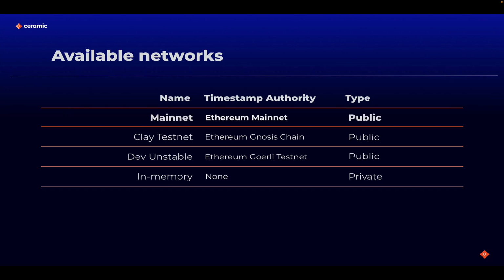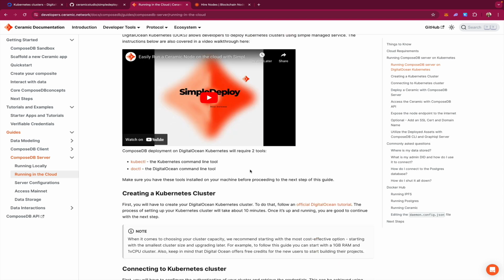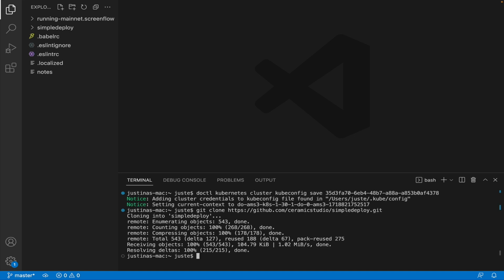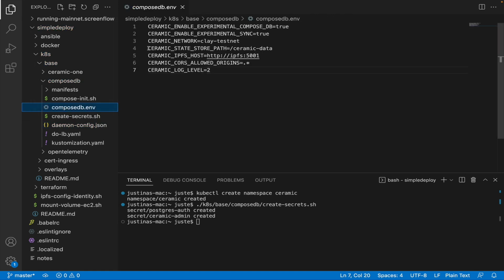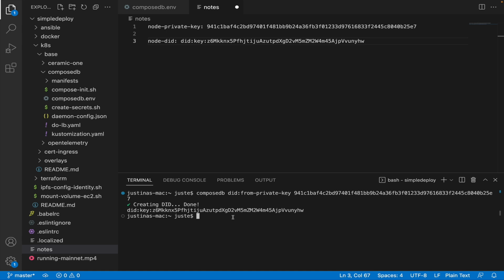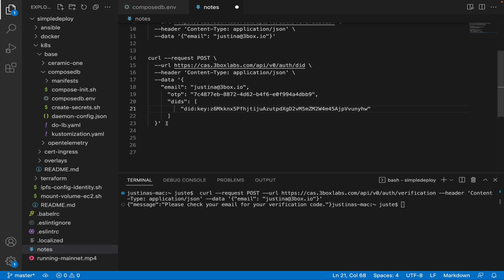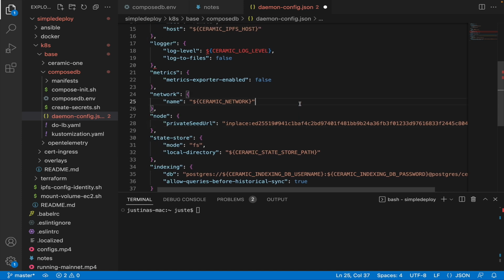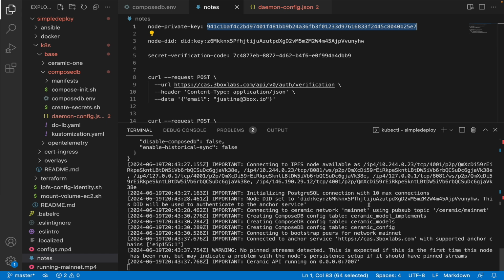How to run a mainnet Ceramic node on Digital Ocean Kubernetes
In this video we are going to go through the process of deploying a Ceramic node in the cloud environment (Digital Ocean Kubernetes) and connecting it to the mainnet.

The steps in this video are based on the guide that can be found on the Ceramic documentation but adjusted to the stage when you want to run a mainnet node.